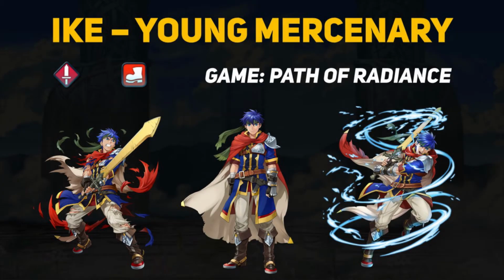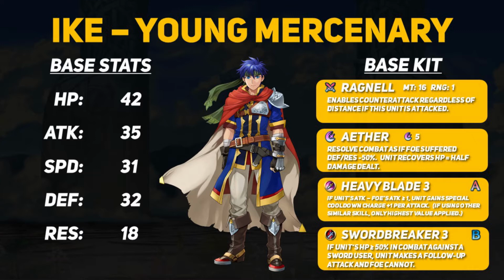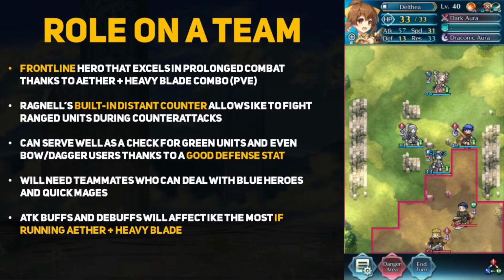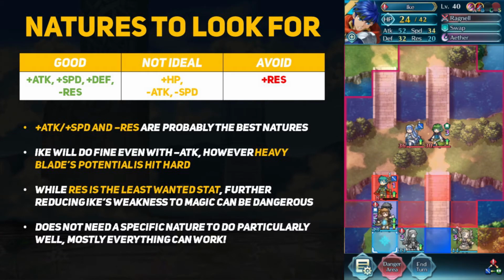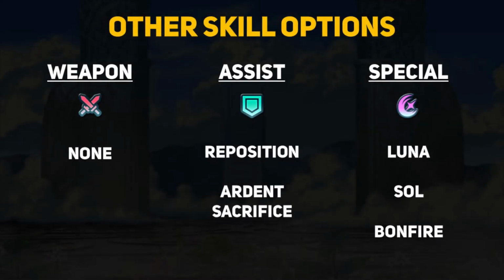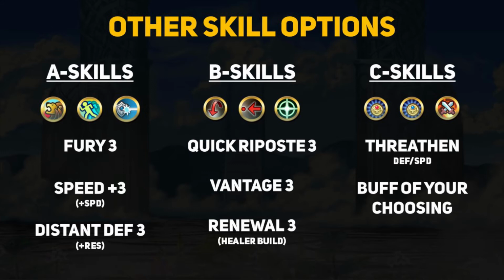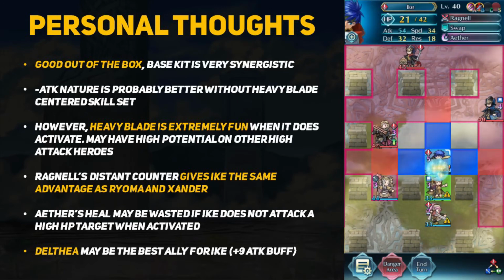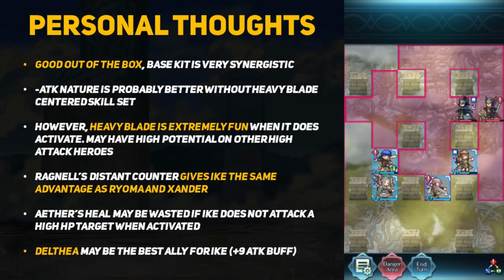Ike - Fire Emblem Heroes Guide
Ike is a powerful frontline brawler thanks to his legendary weapon, Ragnell, and his unique Heavy Blade skill.

Sorry about the various audio creaks.  I think I have figured out the problem and hopefully should be able to avoid in the future.